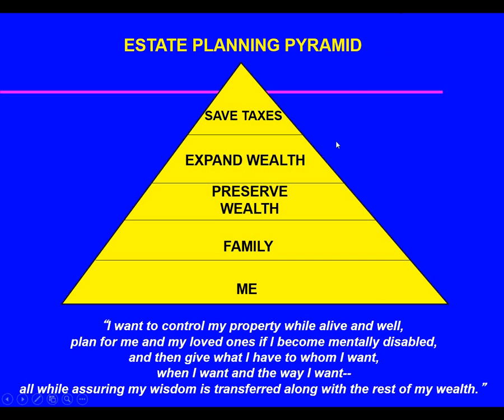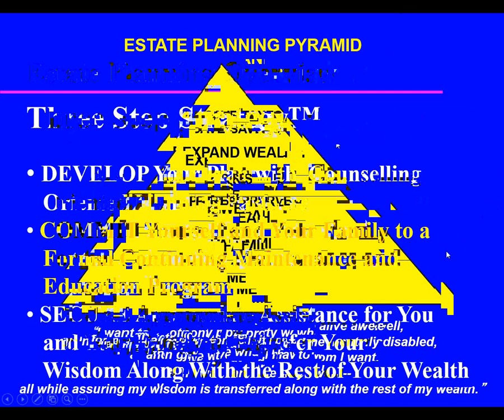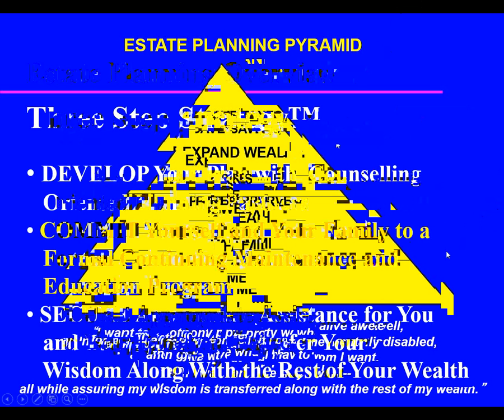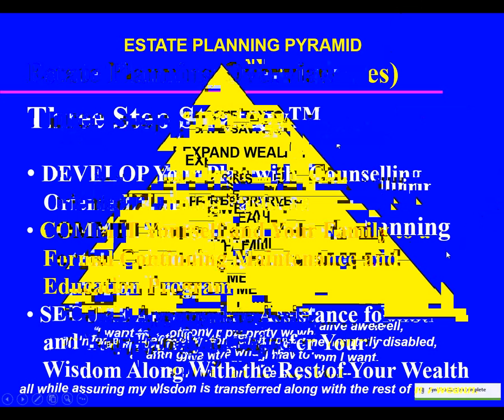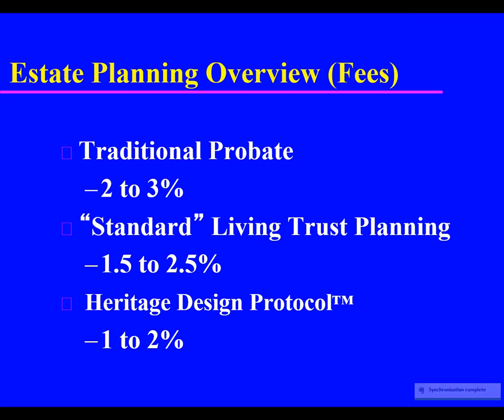2014 08 05 12 02 WIIFM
The Truth About Estate Planning(tm) for Financial Advisors
By Heritage Design Law Group LLC
By Frank L. Bridges, Esq., and Christine E. Ellsmore, Esq.